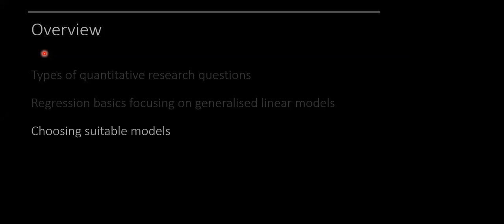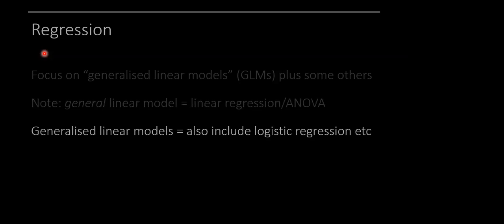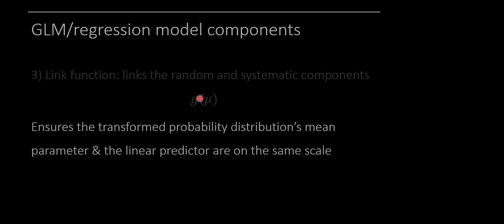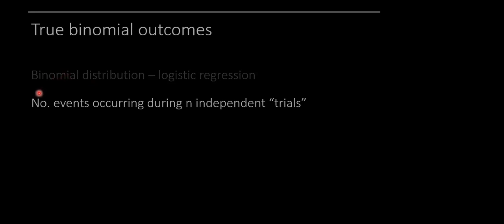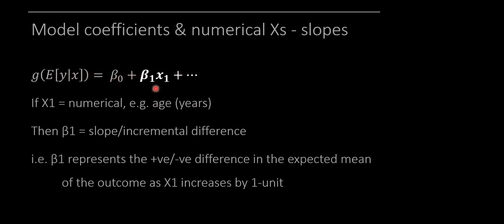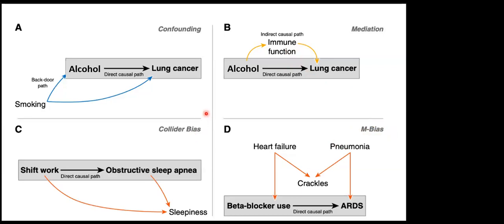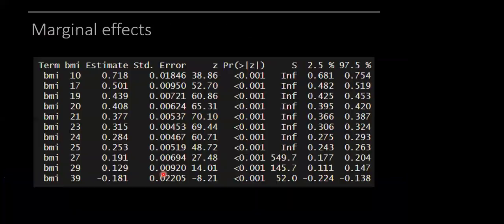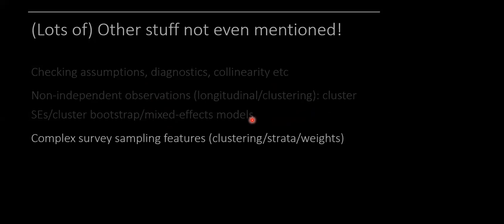CHORUS Webinar: Regression Analysis with Dr. Joe Hicks, University of Leeds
As part of CHORUS’s monthly webinar series, Dr. Joe Hicks, Lecturer in Medical Statistics at the University of Leeds, discusses the main uses of regression modelling, the types of quantitative research questions, the regression basics focusing on generalised linear models, and how to choose suitable models and interpret results.